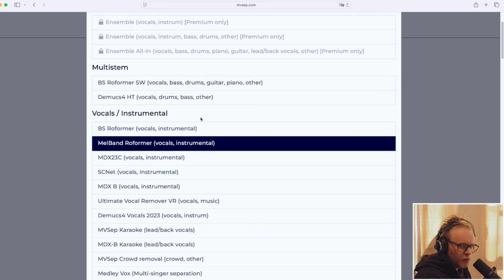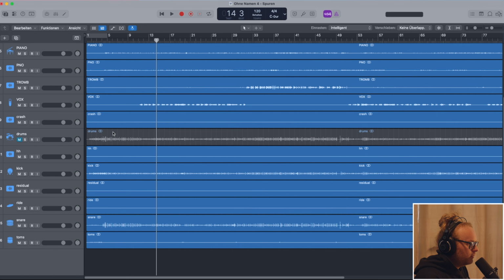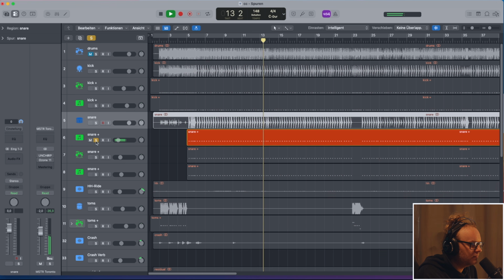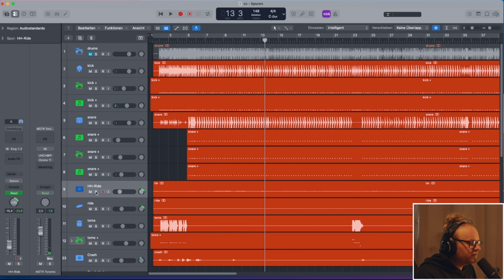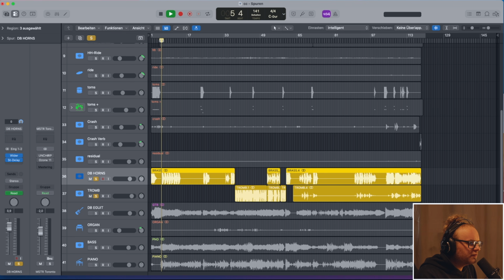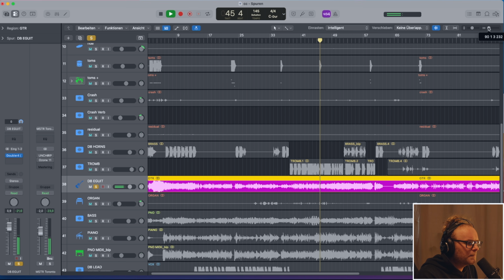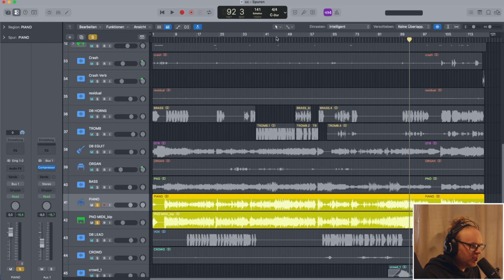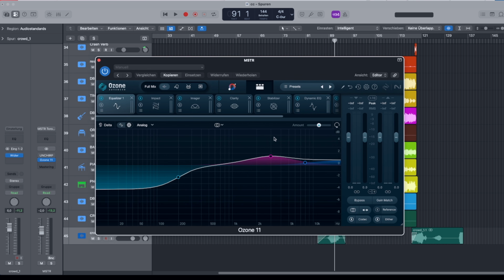I mixed AI-SEPARATED Concert STEMS! (Drake Bell Mexico 2008)